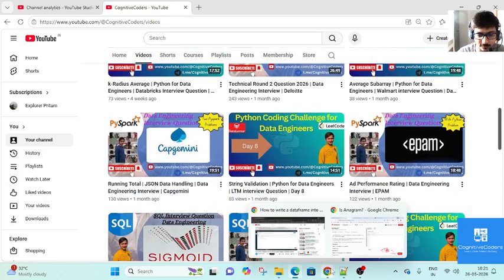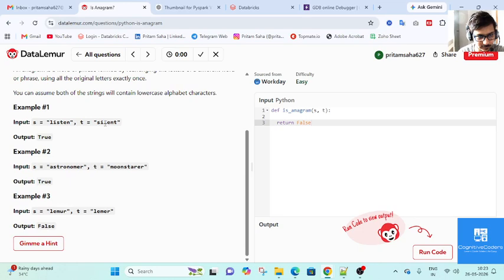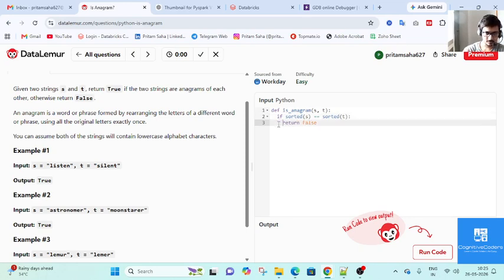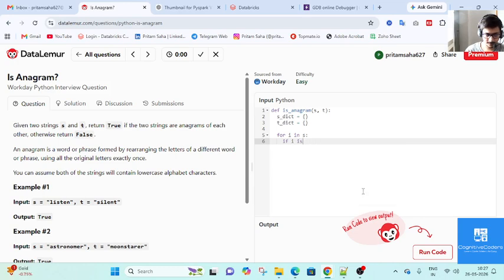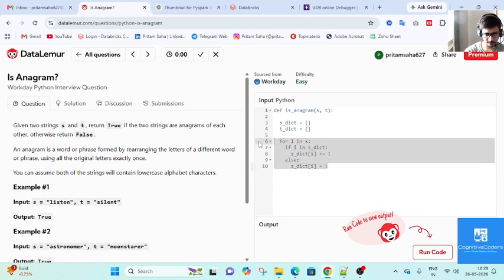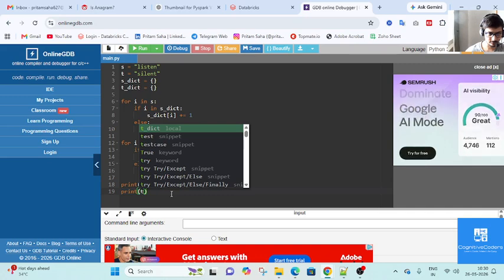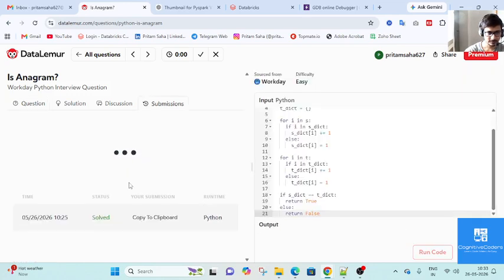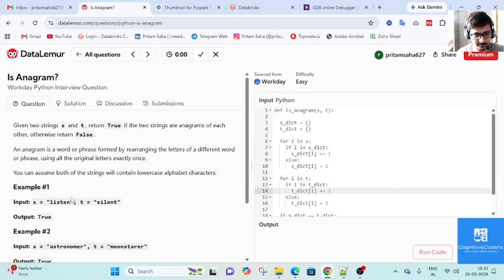Can You Solve This? Is Anagram in Python | Day 14 🔥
🚀 Can you solve this Python coding challenge? 🤔

In Python Day 14, I solved the "Is Anagram" problem from DataLemur step by step and explained the logic in a simple way.

In this video, you’ll learn:
✅ How to approach coding interview problems
✅ Python string manipulation techniques
✅ Optimized problem-solving logic
✅ Real interview-style coding practice

This video is perfect for:
✔ Python beginners

🎯 Follow my Python Daily Practice Series to become better at coding every single day.

👉 Problem Solved: Is Anagram
👉 Platform: DataLemur
👉 Language Used: Python

🔥 Practice daily. Stay consistent. Crack coding interviews.